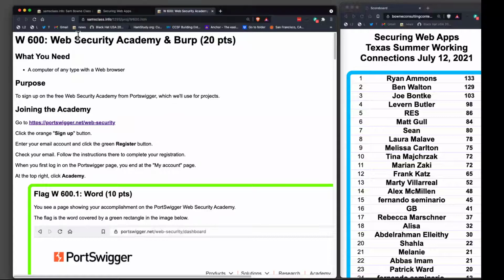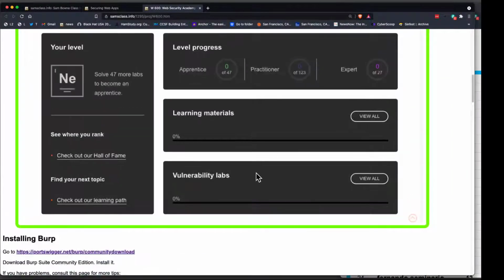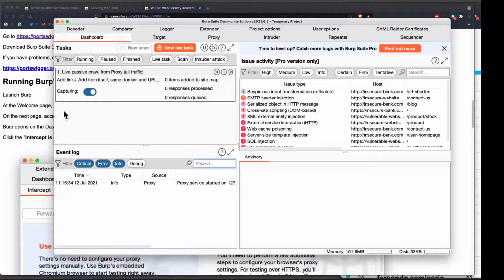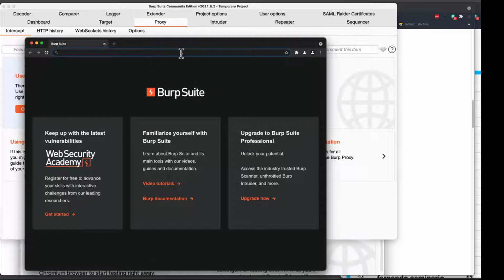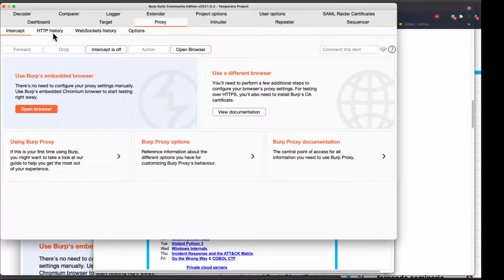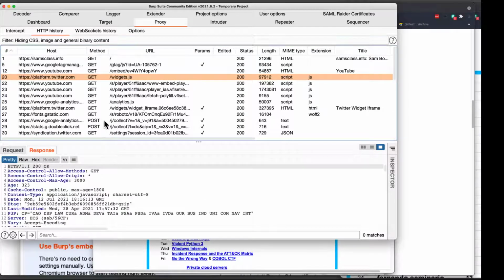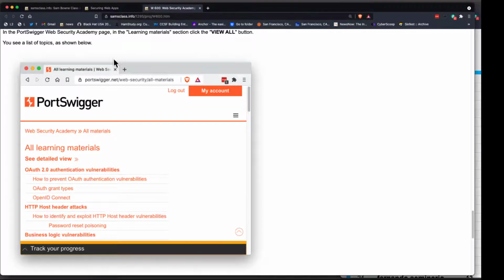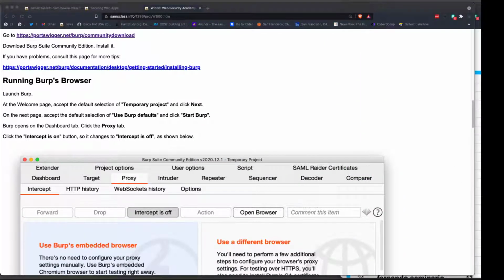Intro to Web Security Academy